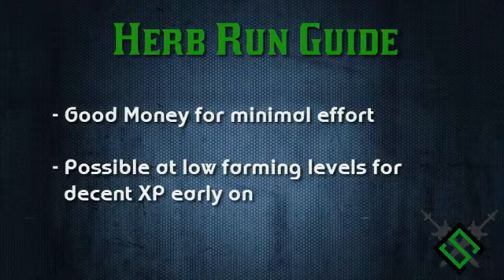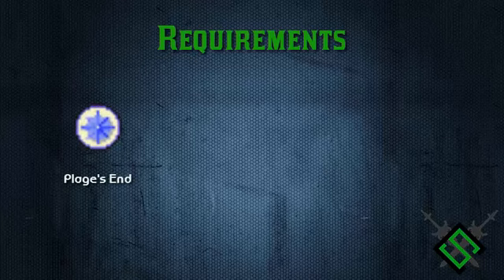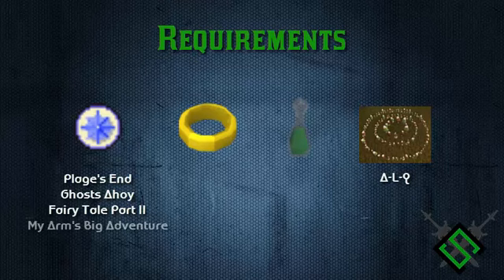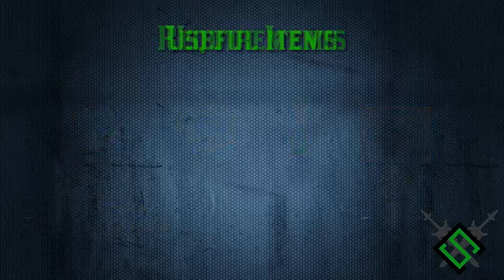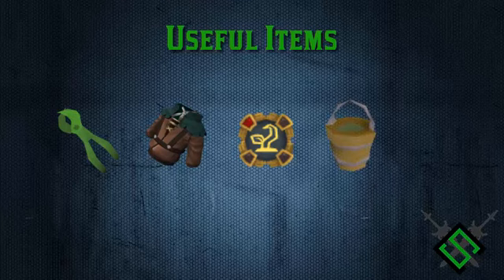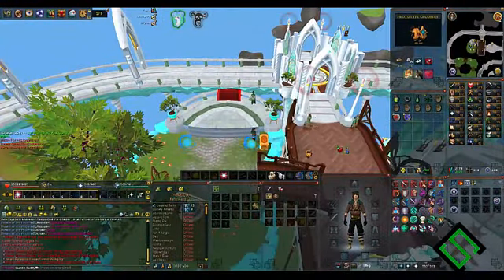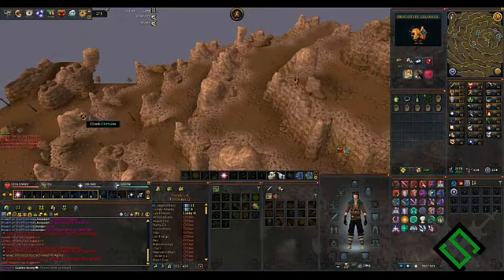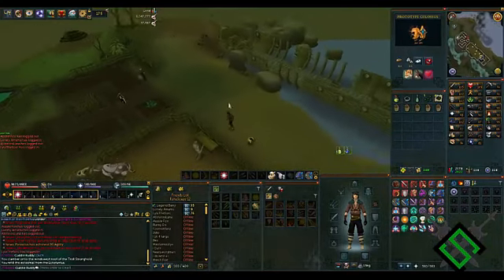Runescape In Depth Guide to Herb Runs